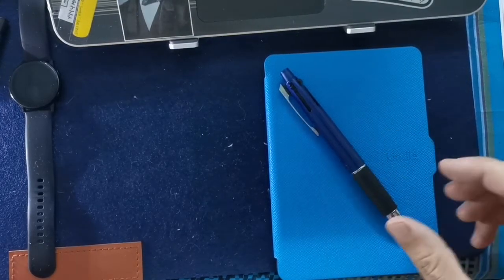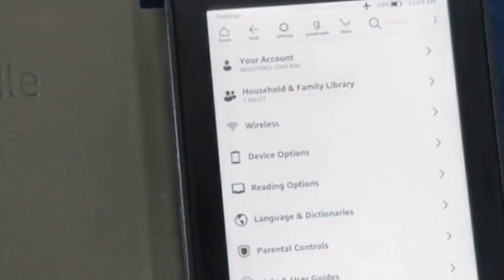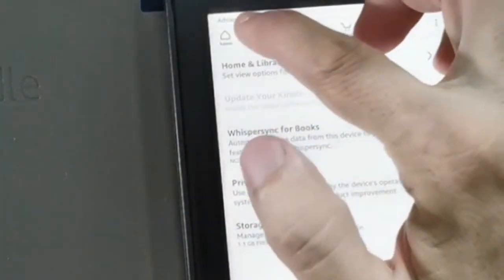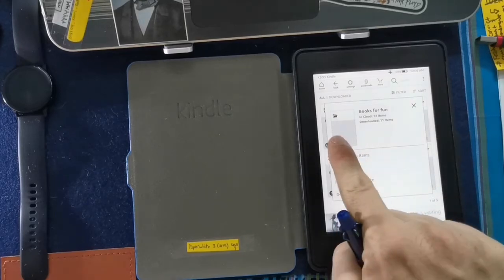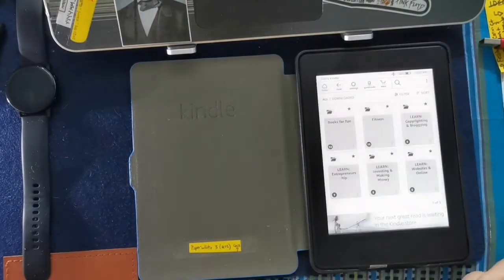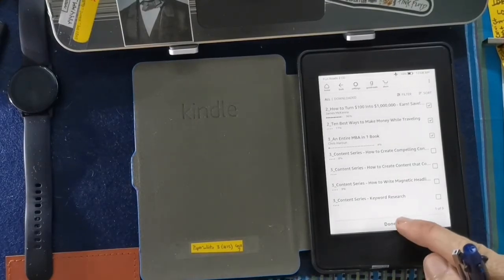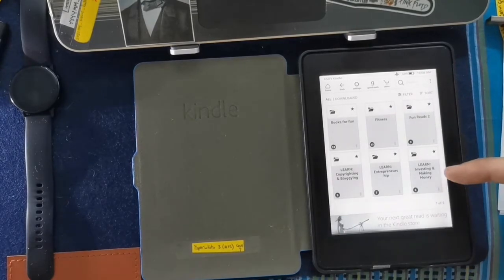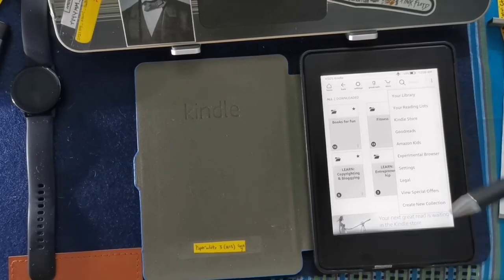Organize Your Kindle Library like a Pro - Noticed in Kindle Paperwhite 3 (2015) After Update 5.13.6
Are you tired of scrolling through pages of books on your Kindle? The latest update has a great new feature that lets you organize your books into folders, just like on a computer. I didn't know about this until recently, but now I can't imagine going back. Watch my video to learn how to use this feature and keep your Kindle library organized.

A big thanks to the readers who pointed this out to me in the comments - I'm so glad I found out about this feature, and I hope it helps you too and SUBSCRIBE for more Kindle videos.

Chapters
0:00 Introduction
0:40 How I Updated Manually
1:55 The New Feature